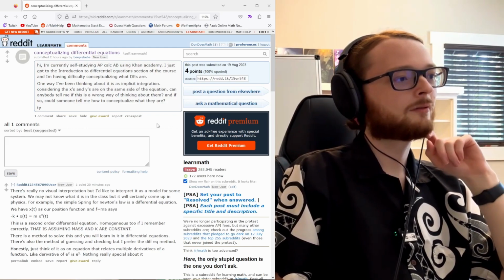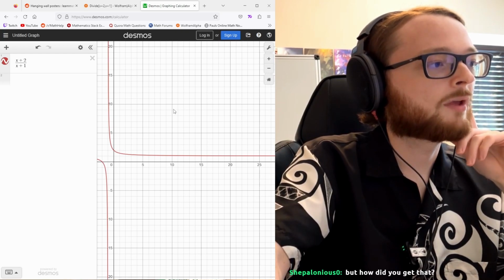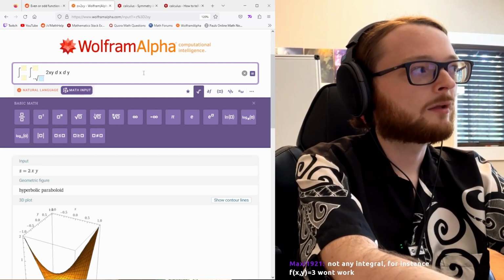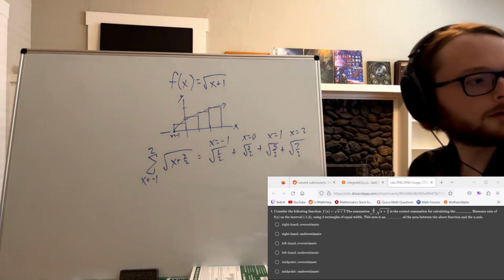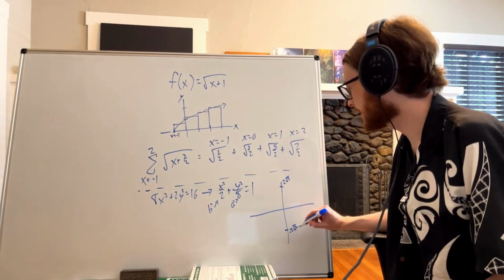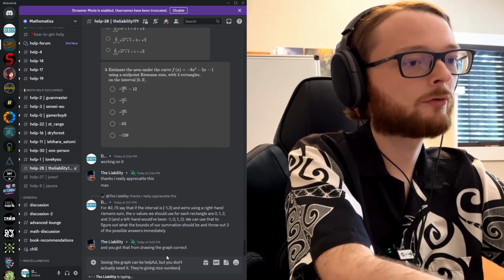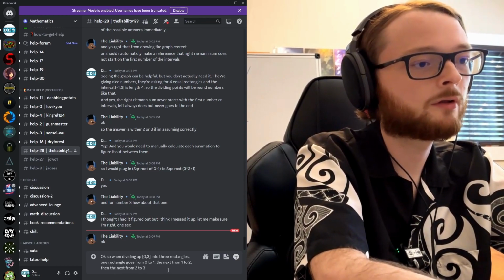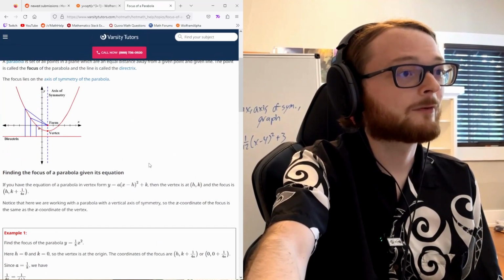Conceptualizing Diff Eq's, Riemann Sums, Hanging Up Posters | Math VOD 2023-08-19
An edited VOD of my math livestream on August 19, 2023.

00:00 Intro
00:51 Conceptualizing Differential Equations
12:42 Quotient of Consecutive Integers
16:19 Hanging Up Posters
20:51 Even/Odd Functions of Two Variables
32:46 Riemann Sums, Ellipses, Parabolas